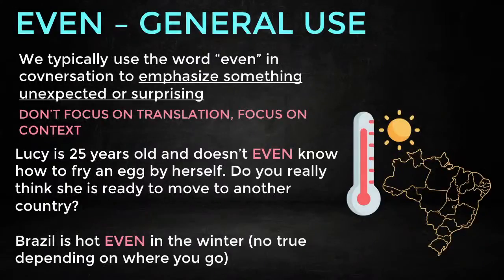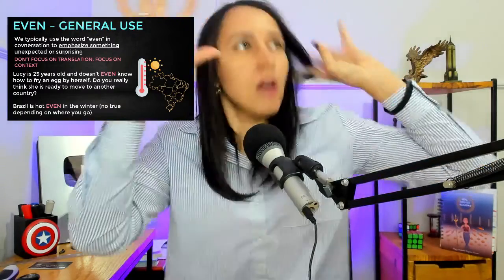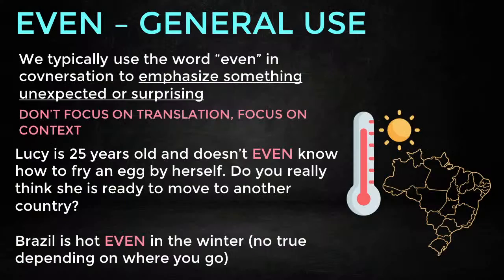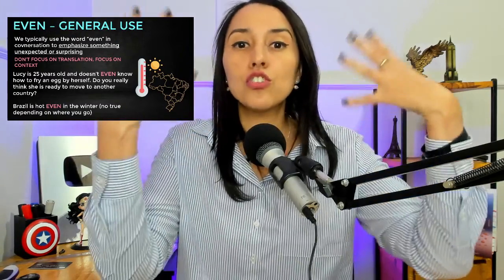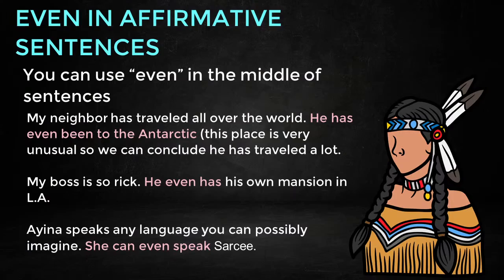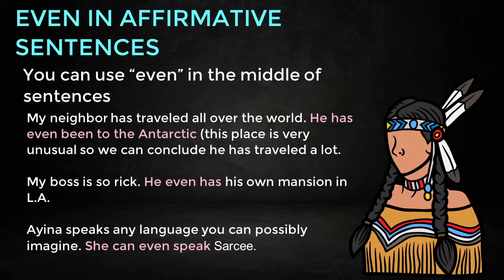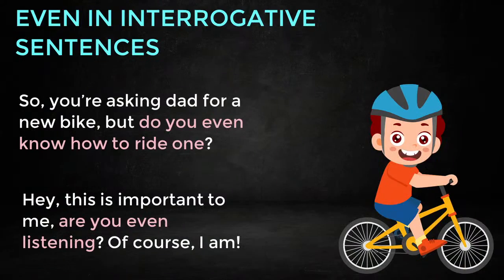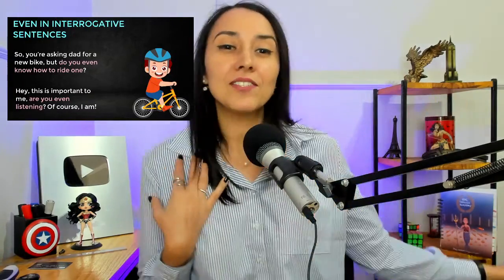Grammar in Use - How To Use 'EVEN' in English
👉🏻 In this English grammar lesson, I am going to show you how and when to use the word 'even'👈🏻

As a pre-intermediate/intermediate speaker, it is important to understand how native speakers use the word "even" in conversations as it is a very common word that native speakers use all the time when speaking English

🎯 This is a very practical English lesson that will teach you how to speak like native speakers when using the word 'even'

▶️ It's a short and efficient English lesson that will help you speak English more clearly and correctly when using the word 'even' or even though, or even if in English